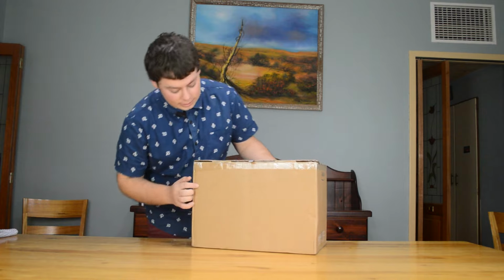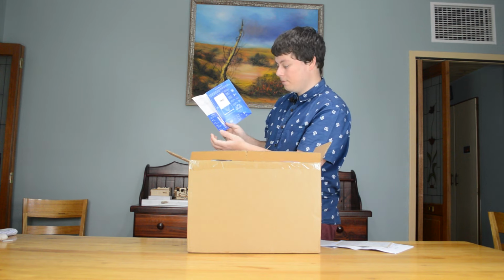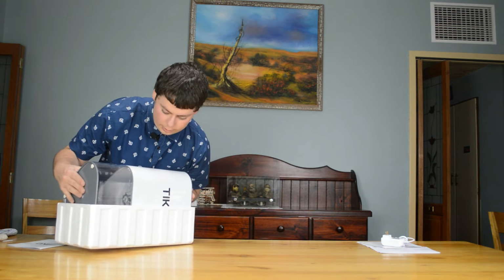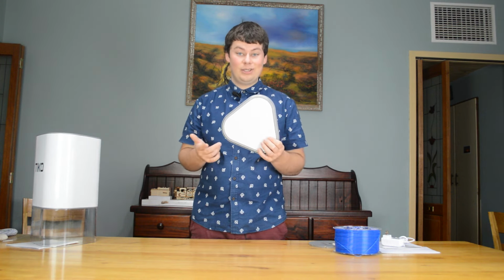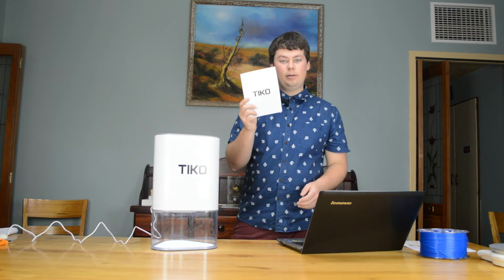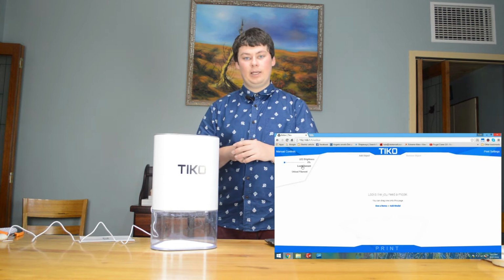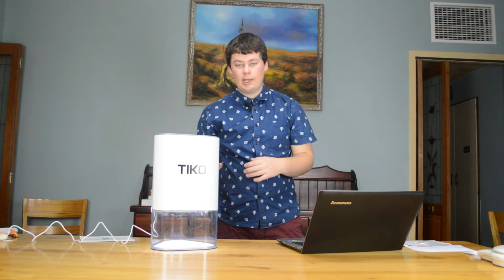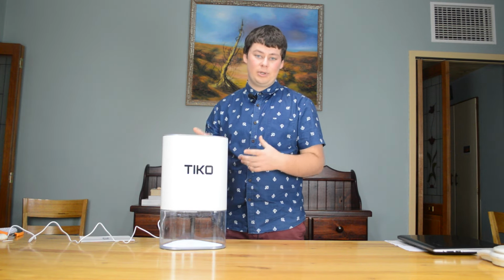Tiko 3D Printer Unboxing & First Impressions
I was a super early bird backer and paid just $99 for my Tiko.

Each of the issues described in this video have been passed onto the development team and many of them have already been fixed. Apologies for the weird audio, i made the mistake of recording in mono and forgot to duplicate the audio track for stereo.

Update 26/07/2016 - Tiko has sent me an Australian power supply at their own cost thankfully!

Update 30/11/2016 - I was unaware that at the time of filming this, I was a Beta tester, and the unit tested is a Beta model. I have since received a Production model at no extra cost.